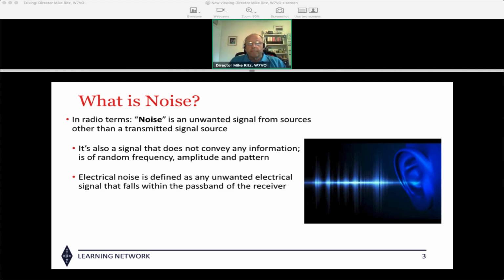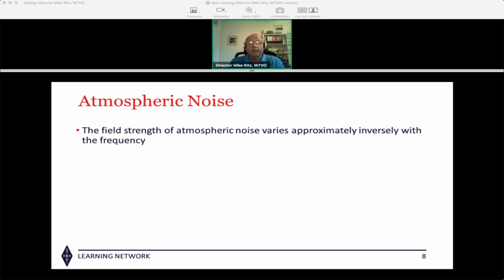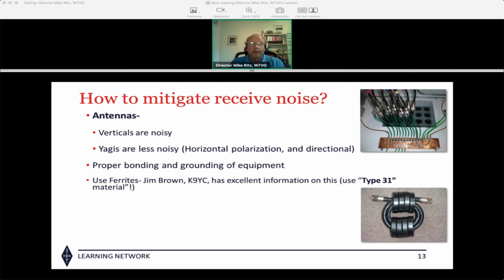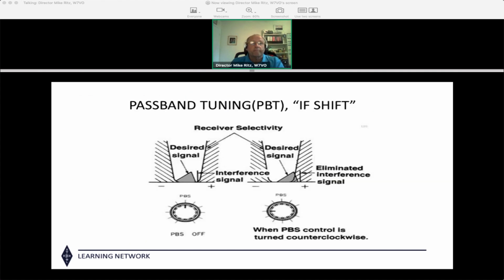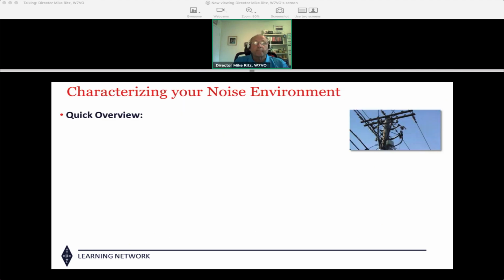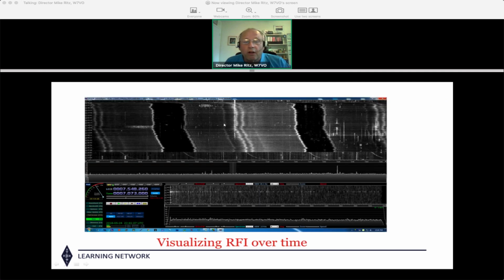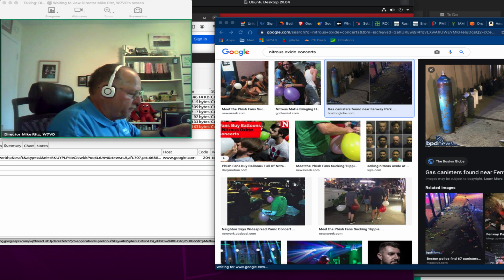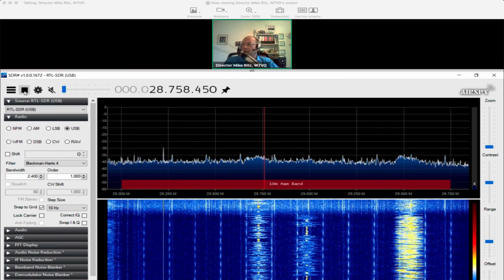ARRL HF Noise Mitigation - 05/06/2021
HF Noise Mitigation
ARRL Learning Network Presentation

This is a presentation I attended virtually, hosted by Icom. I just found the recording and thought I would share it.

Mike Ritz, W7VO
Director, Northwestern Division
Director, ARRL Foundation